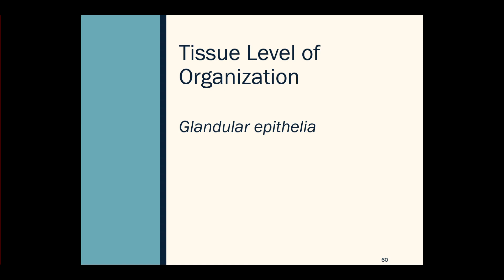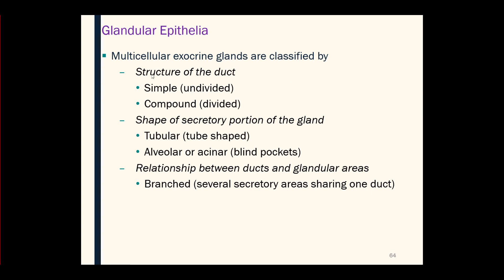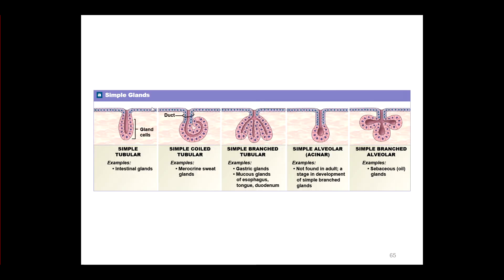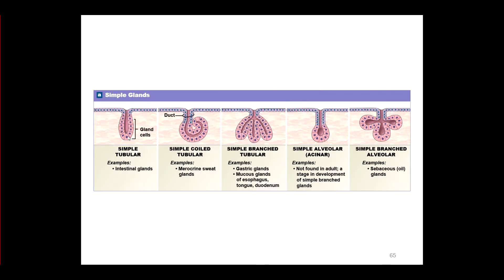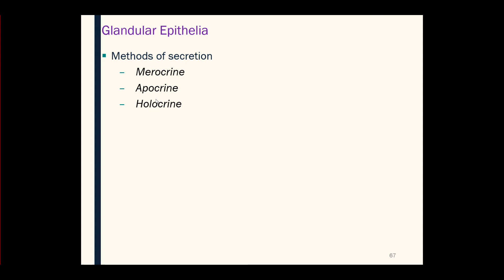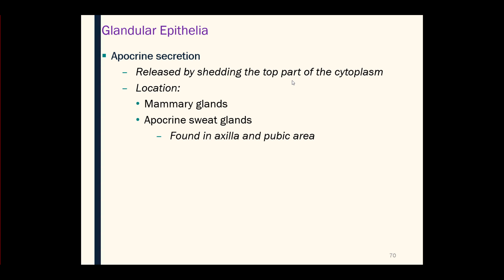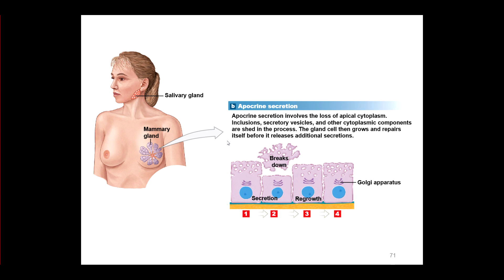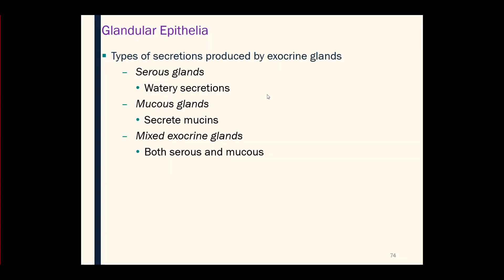23a Glandular Epithelia